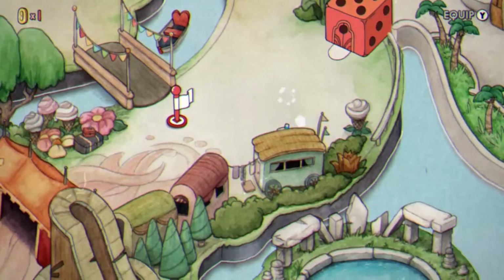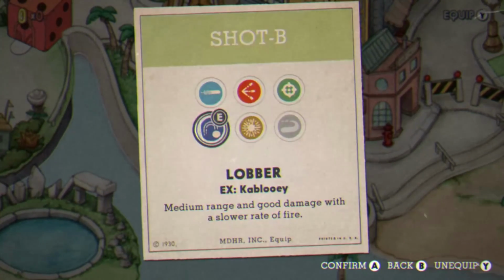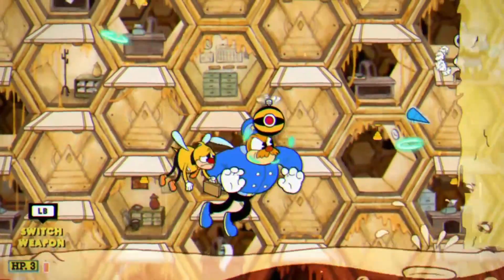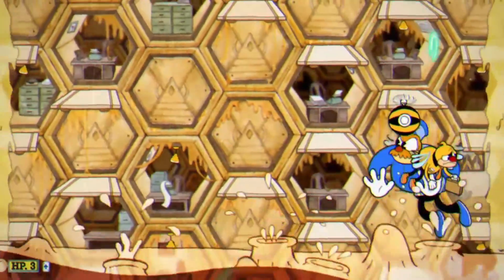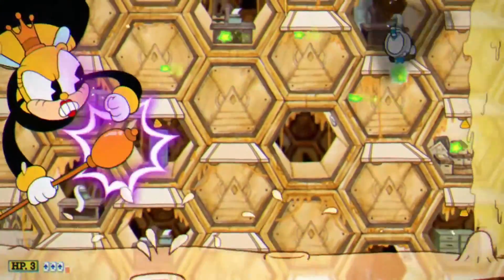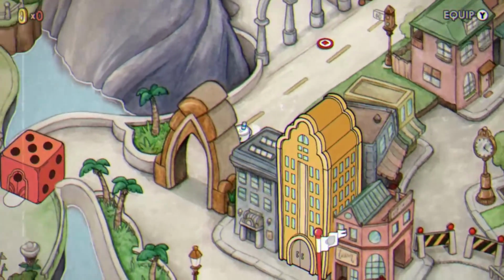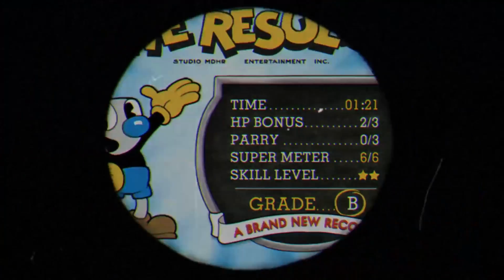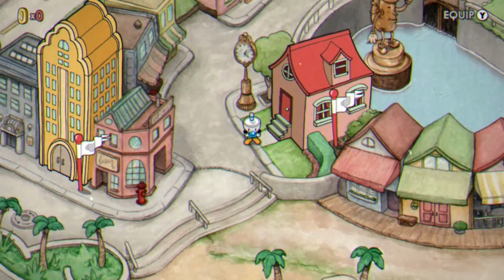Rumor Honeybottoms Finally Goes Down - Cuphead Part 9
I get a couple of secret coins to better prepare myself for Rumor Honeybottoms and then go off to fight Werner Werman.